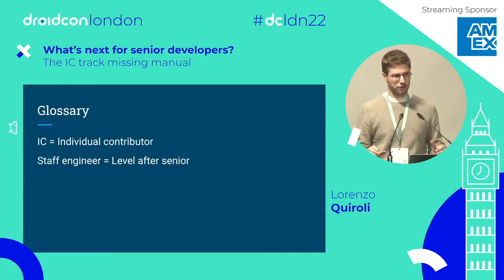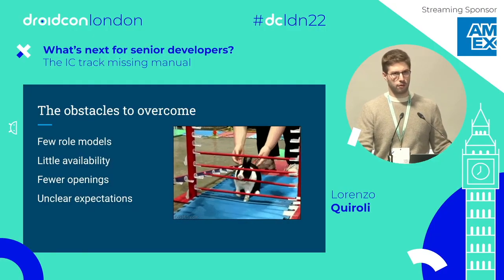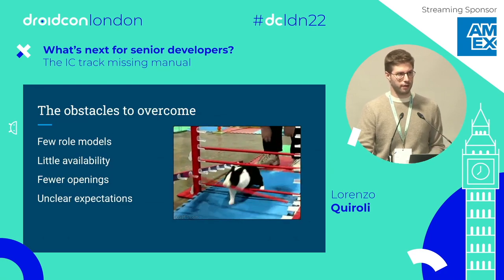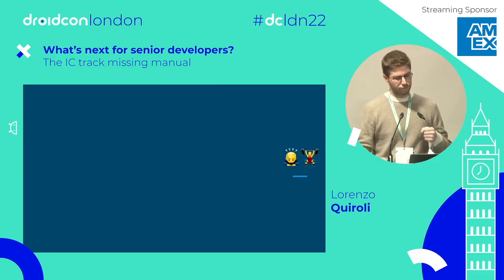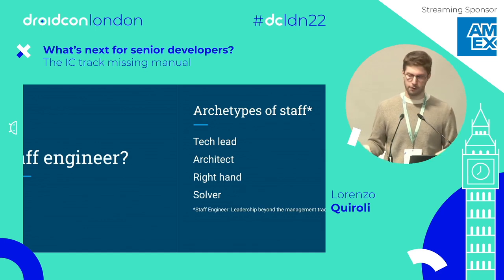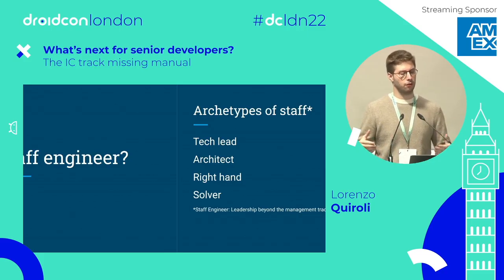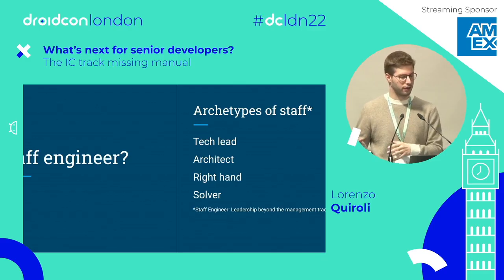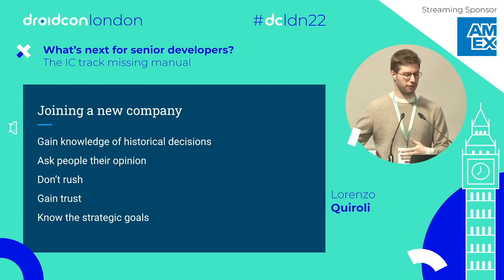What's next for senior developers? - Lorenzo Quiroli | droidcon London 2022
🎤 Talk: What's next for senior developers? The IC track missing manual
👤 Speaker: Lorenzo Quiroli
📍 Event: droidcon London 2022
📅 Date: October 27th - 28th, 2022